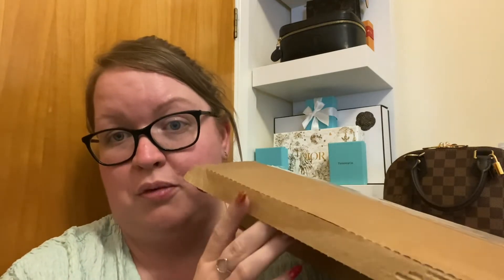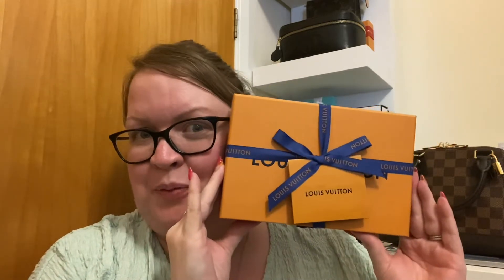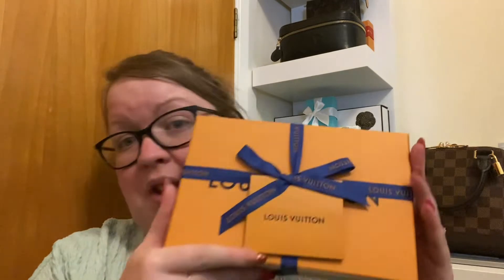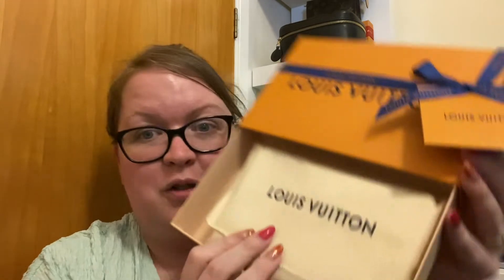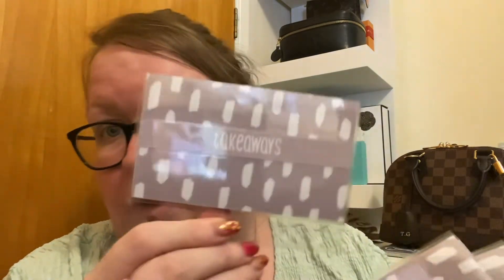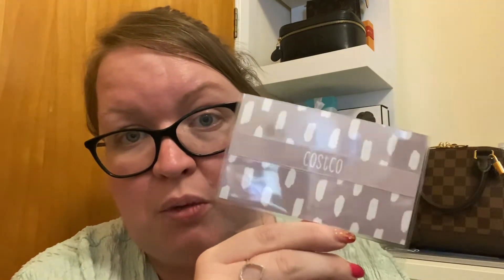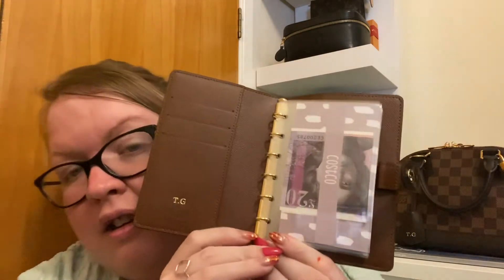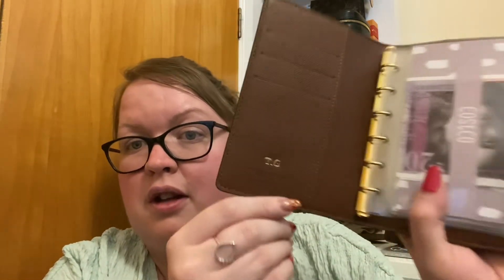Louis Vuitton small agenda unboxing 🤎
as well as sharing my love of luxury also sharing a love of my cash stuffing/budgeting journey 🥳

@BudgetwithIra Cash envelopes Via Etsy